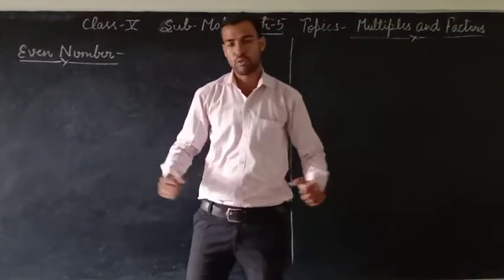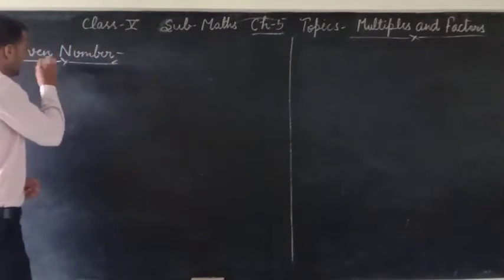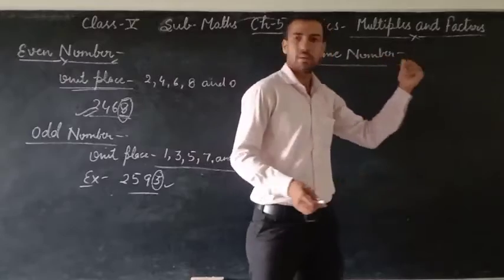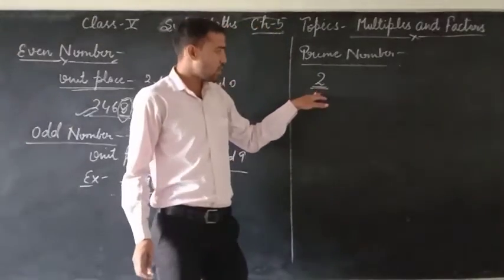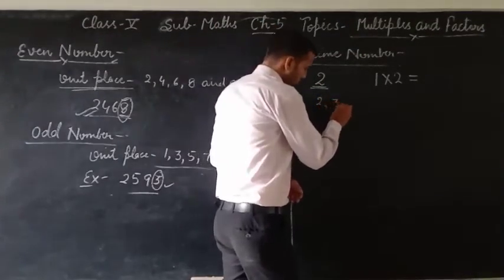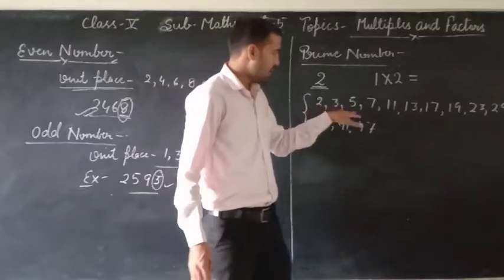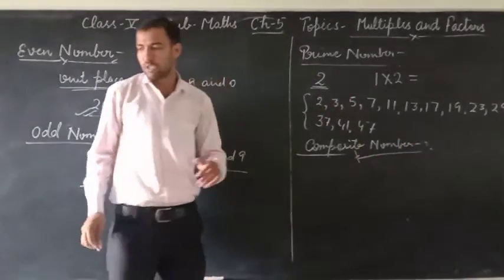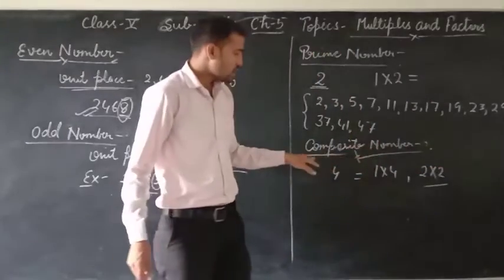DMS Class 5,Maths, Chapter 5 Multiples and Factors (Part-3)